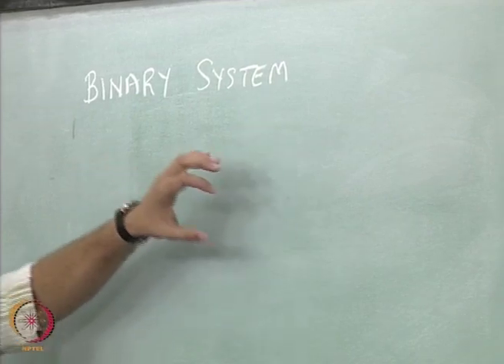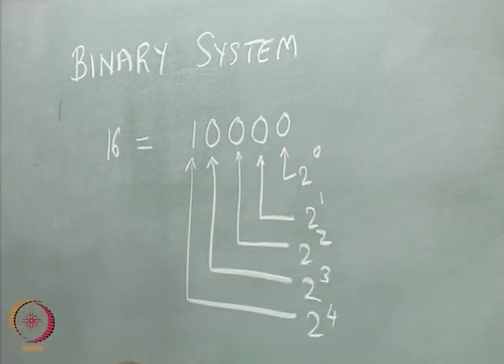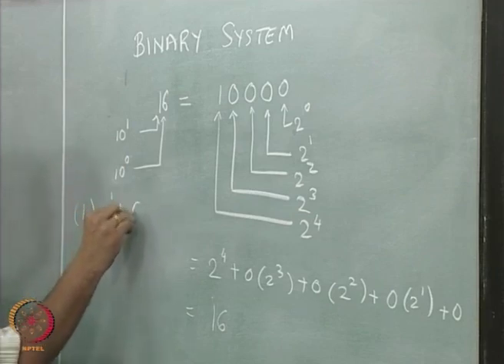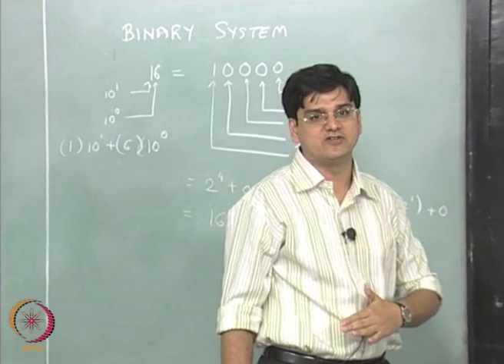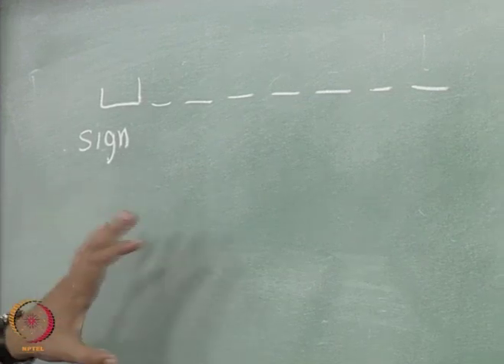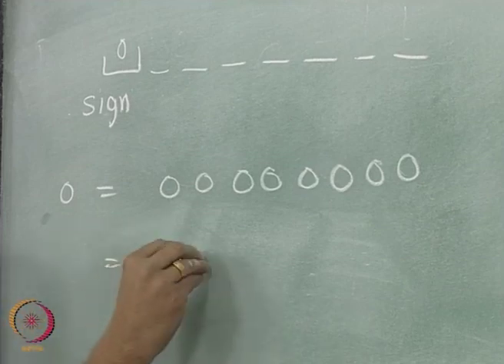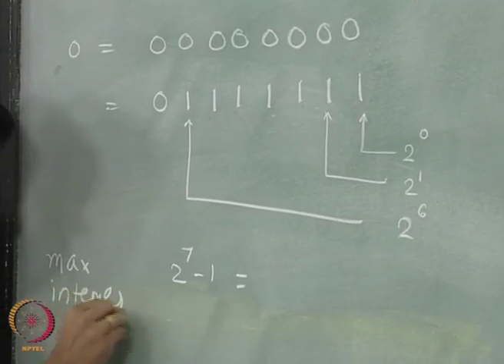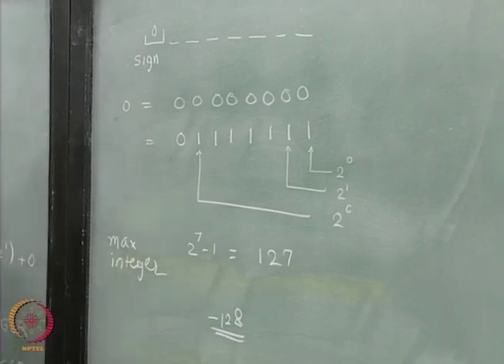Binary Numbers: Introduction